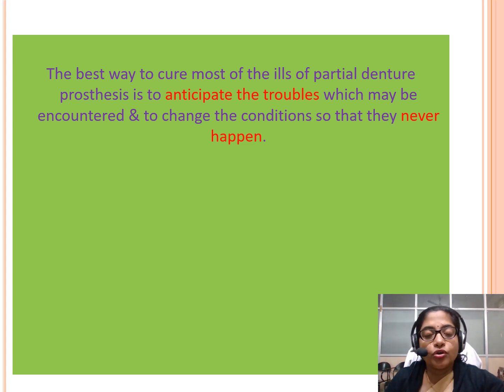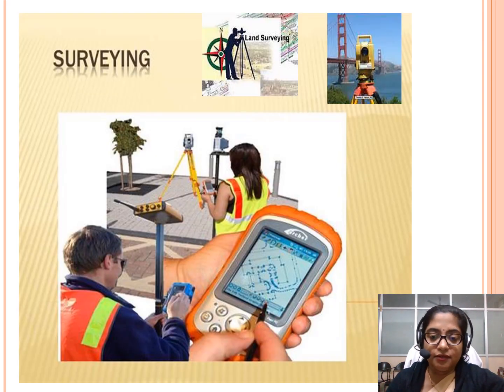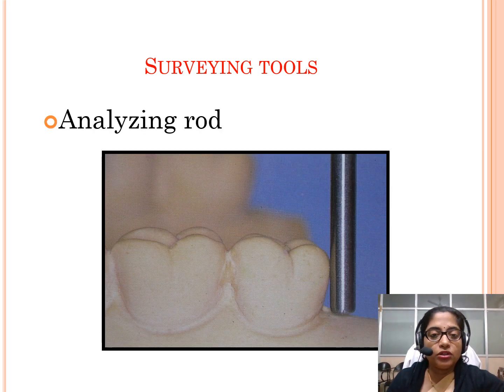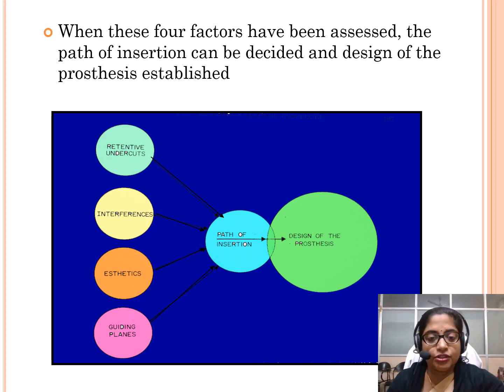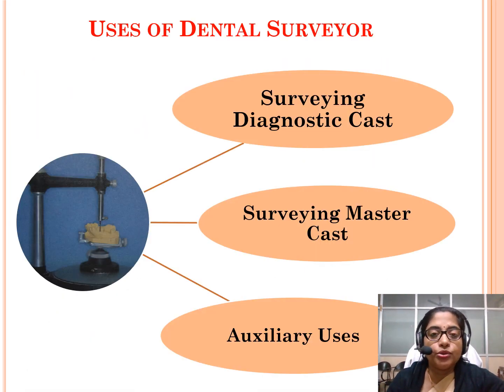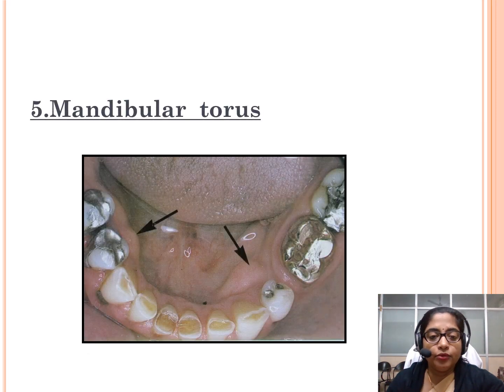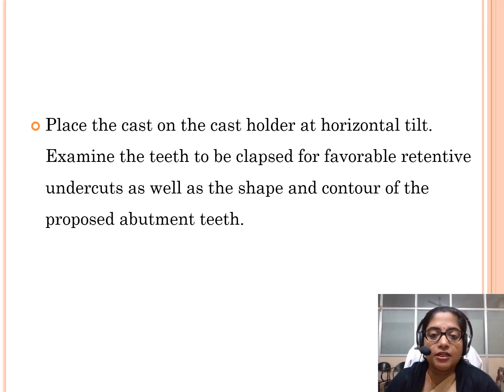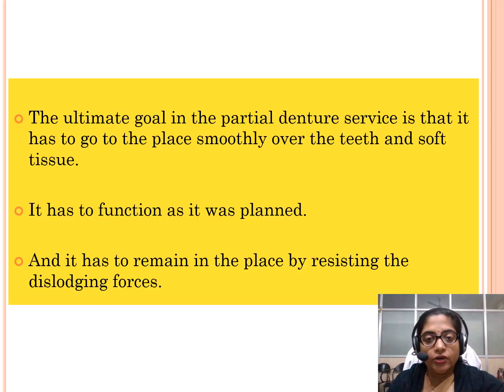Surveying for Cast Removable Partial Denture